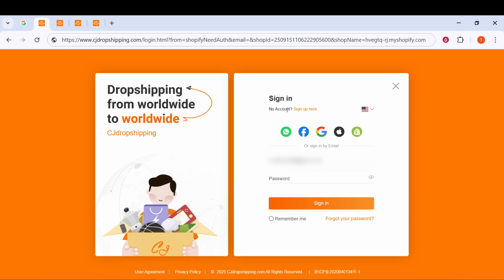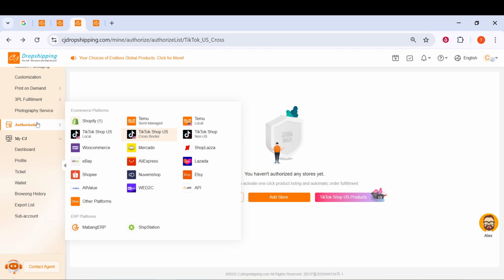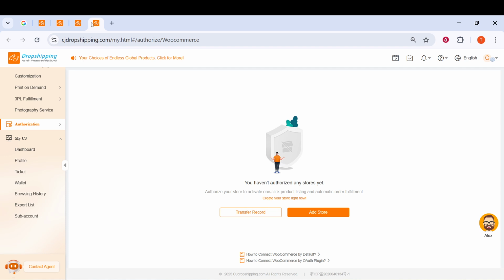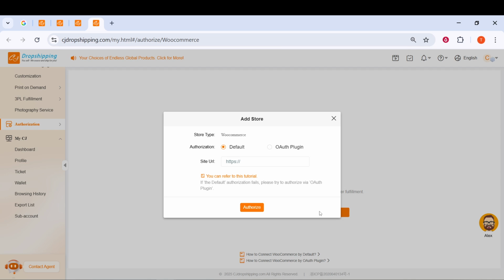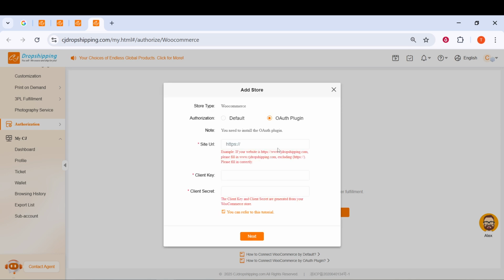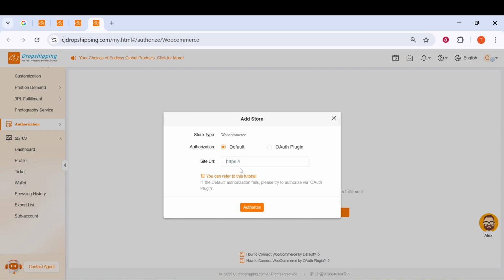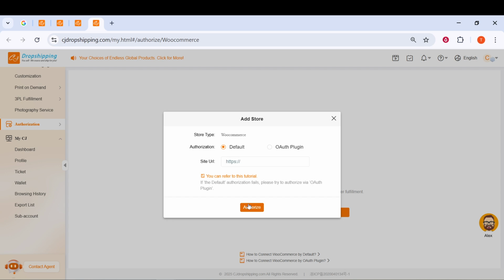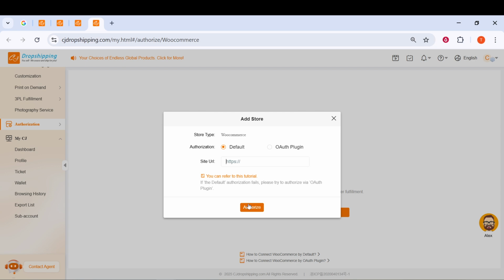How to Connect CJ Dropshipping to WooCommerce [2026 Full Guide]